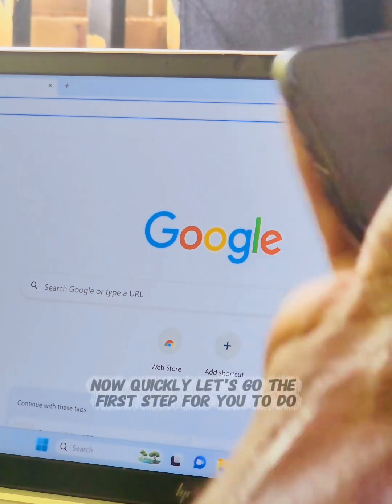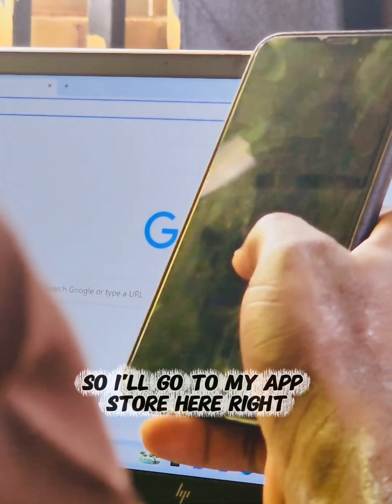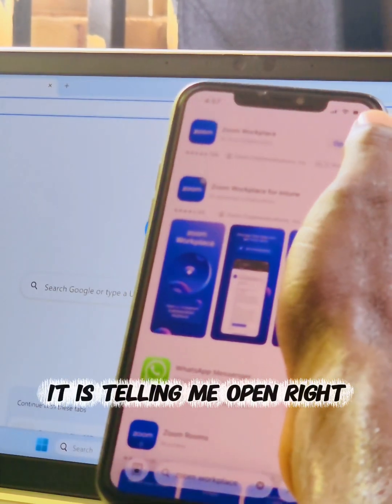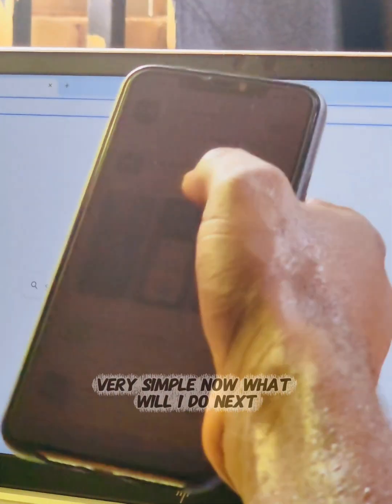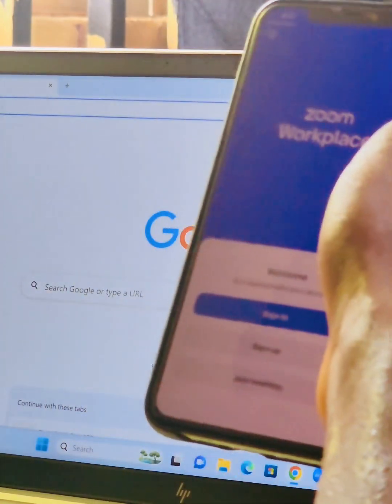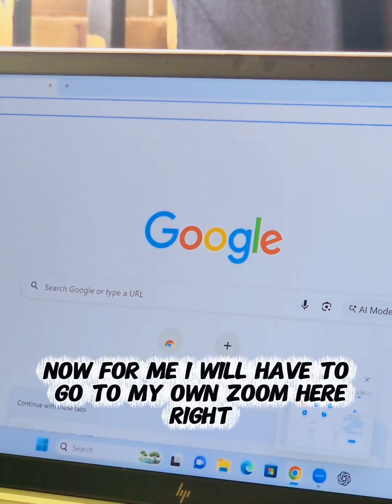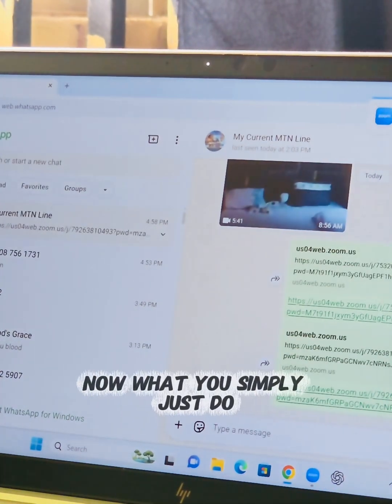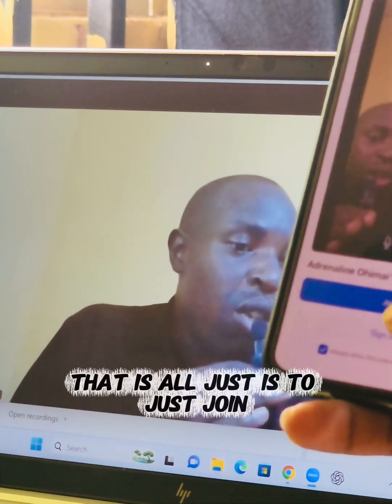Many Nigerian Students Don’t Know This! How to Join Zoom Online Classes (Very Easy)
Many students miss online classes simply because they do not know how to use Zoom properly.
In this video, I explain step-by-step how students can join a Zoom online class using their phone or laptop. This simple guide will help you understand how to enter a meeting, connect your audio, and participate in online learning without confusion.
This tutorial is especially helpful for students preparing for international examinations such as Cambridge IGCSE, AP, IB, and other global exams.
ADRENALINE GLOBAL ONLINE COACHING SERVICE
Helping students succeed in international examinations through structured online learning.